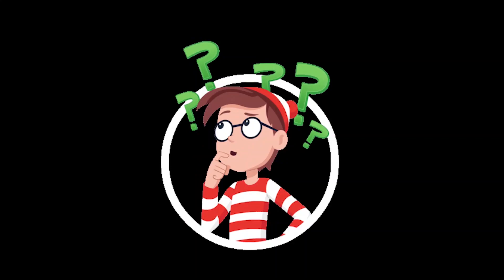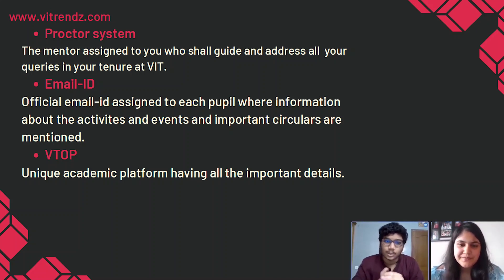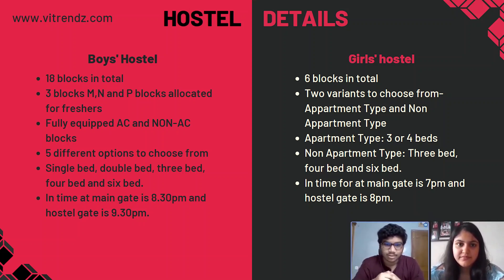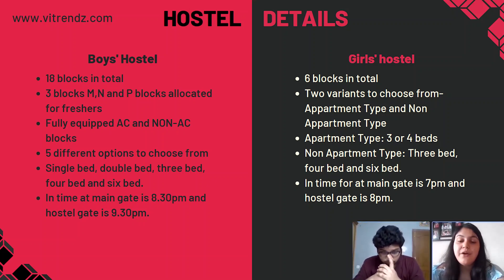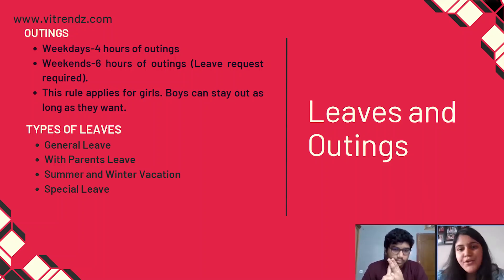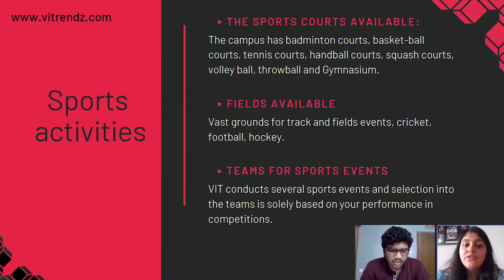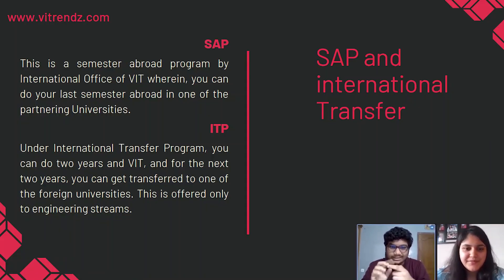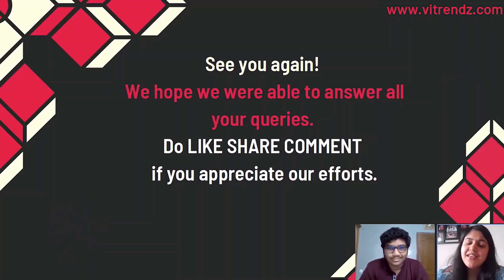Welcome Freshers !! Things you must know being a VITian Part-2 ft. Sri Harsha and Anusha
Greetings from VITrendz,
Excited to know about your college life in VIT?
So here we are with part 2, clearing all your doubts and also with all important information about life in VIT. Hope you’ll get a clear picture from this video.